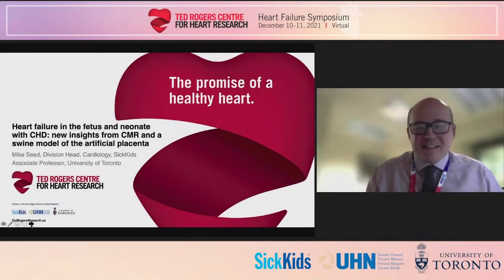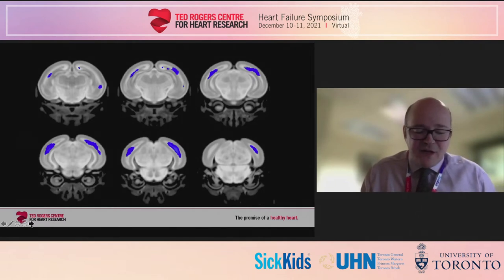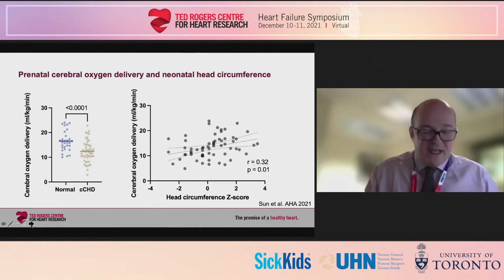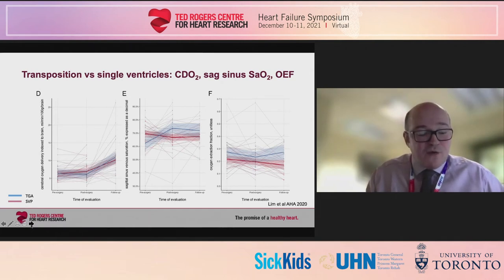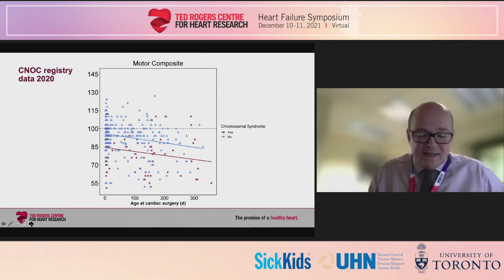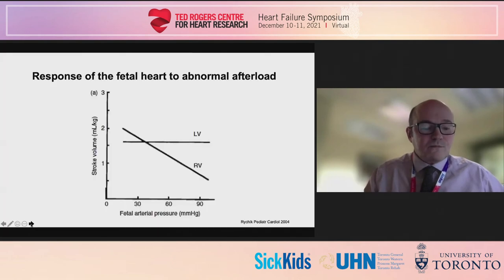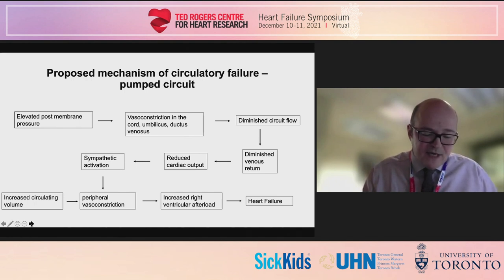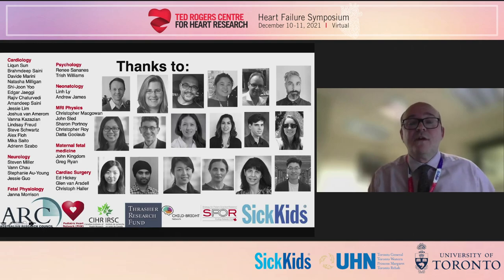Mike Seed - Heart failure in the fetus and neonate with CHD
This presentation, presented on Friday, December 10th, 2021 was part of the sixth annual 2021 Ted Rogers Centre Heart Failure Symposium.

The sixth annual Ted Rogers Centre Heart Failure Symposium was held virtually from December 10-11, 2021. This meeting, which blends clinical innovations with the latest scientific advances, has grown to become Canada’s largest conference on heart failure.

On Friday, December 10th, our research-focused symposium examines congenital heart disease, and how we can take animal models and regenerative medicine approaches to answer the clinical challenges that remain. It also highlights commercialization success stories, and sees how innovators developed an idea and translated it to impact. And it will shine a light on unique new scientific approaches in the emerging field of cardiotoxicity.

About the speaker:
Mike Seed (MBBS, MRCPCH, FRCR) is head of the division of cardiology at The Hospital for Sick Children and associate professor of pediatrics at the University of Toronto. His clinical work at SickKids includes cross-sectional cardiac imaging and fetal cardiology. His research is in fetal and infant circulatory physiology and brain development. He is also working on a swine model of the artificial placenta.